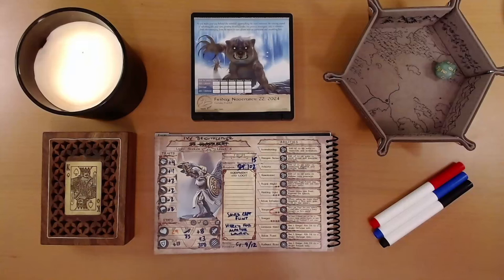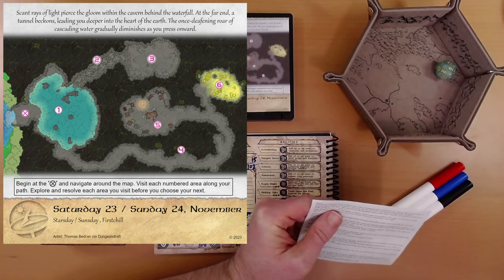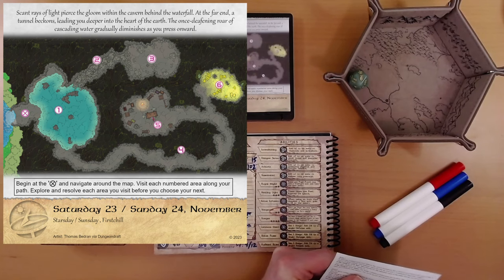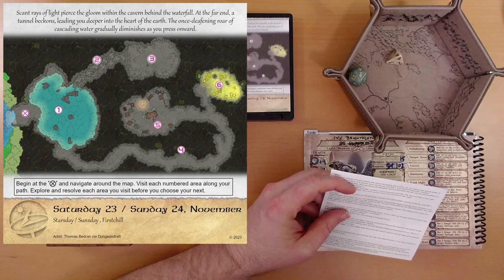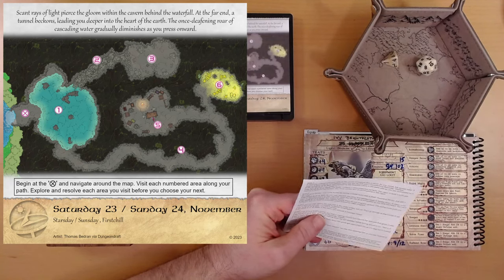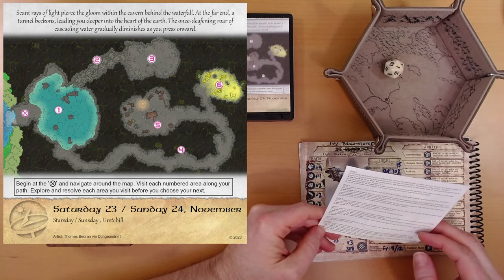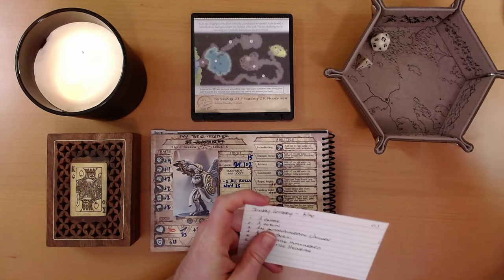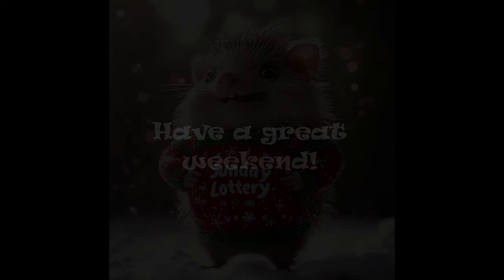2024 Quest Calendar Nov. 23 & 24: A Spill Spoils our Spelunking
Ivy slips and slides.